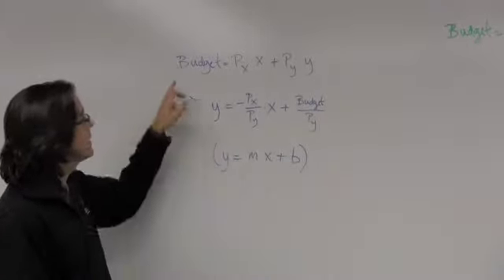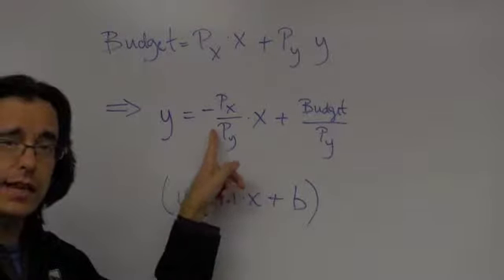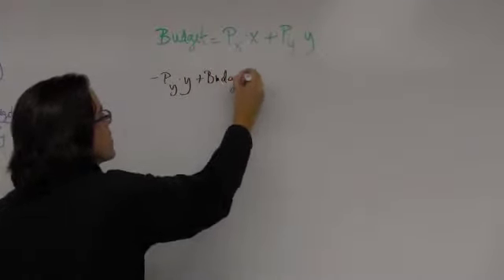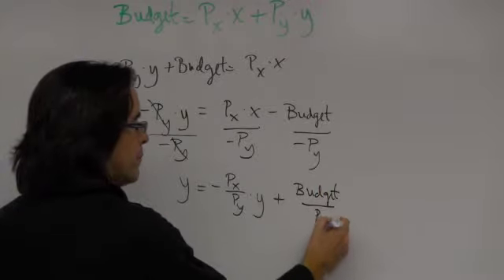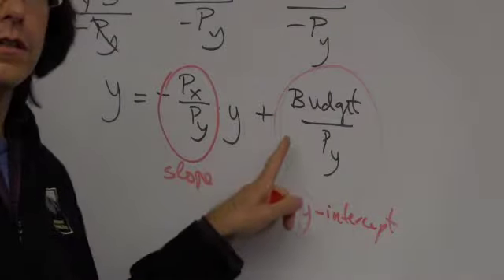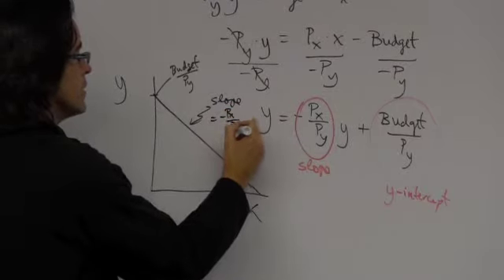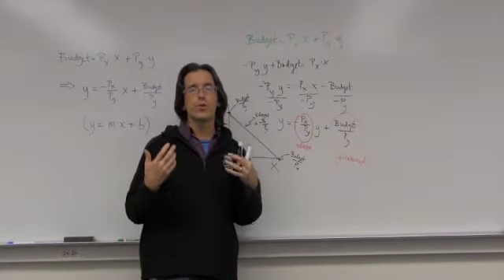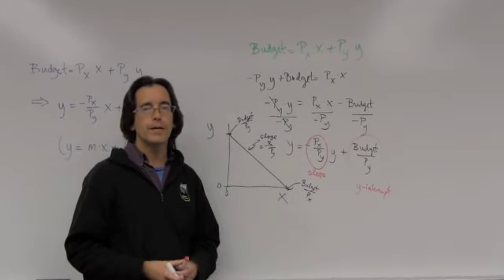Budget Line Calculation